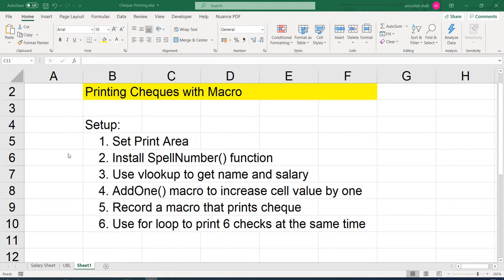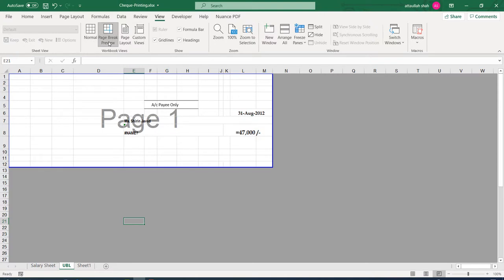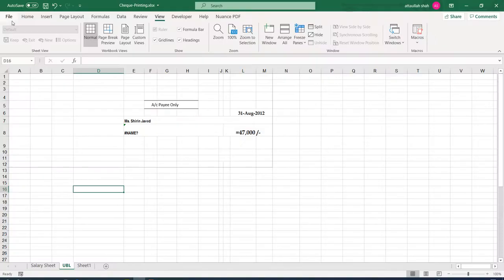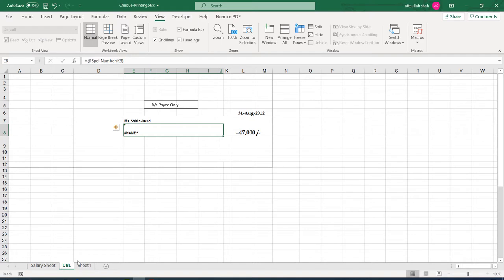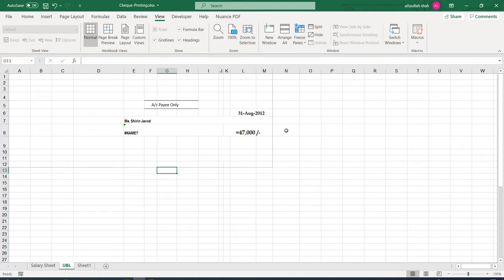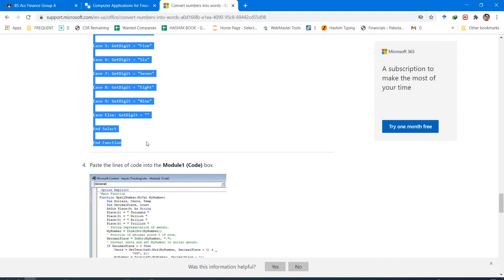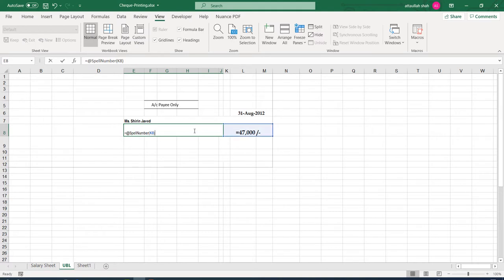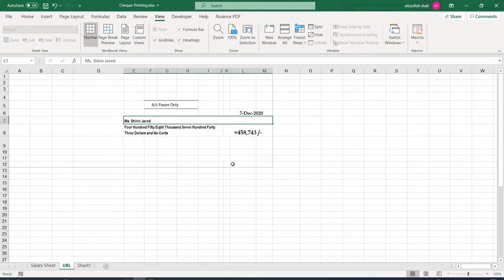Lecture 3 - Part 1 - Printing Cheques with Macro - Setup